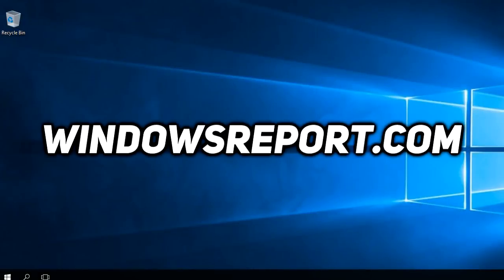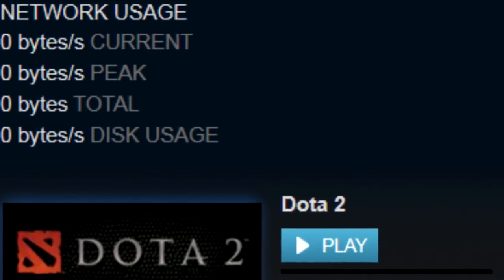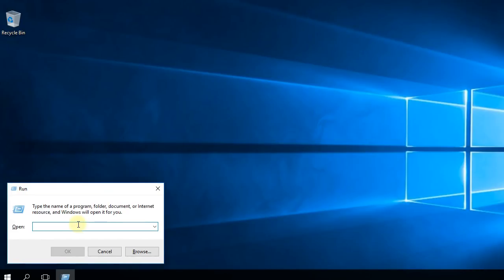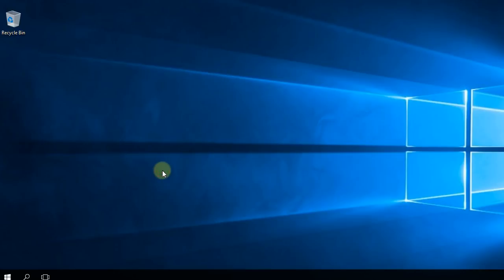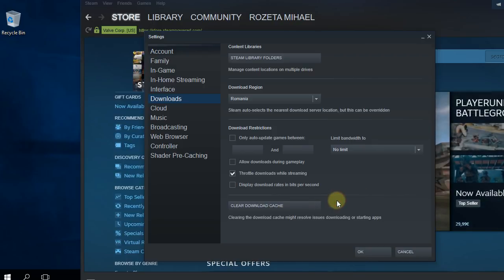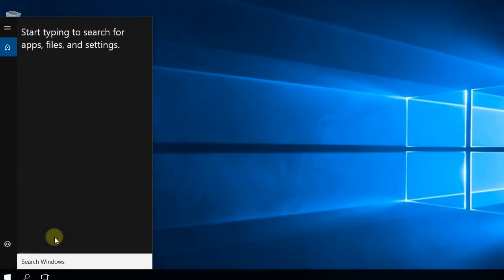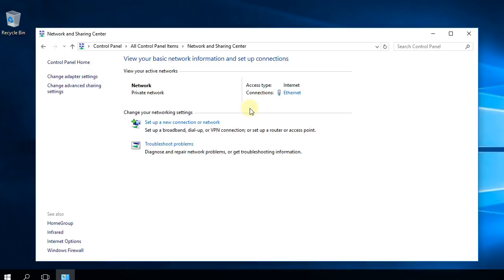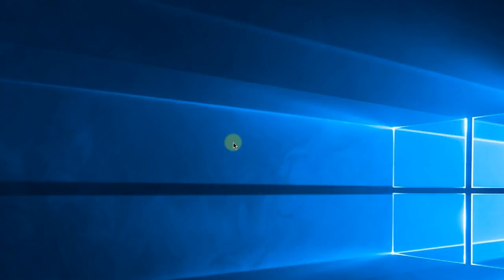2024 Fix: Steam Download Speed Drops to 0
| ⚙️Try Fortect to fix and optimize your PC like a Pro

In this video we're going to talk about a steam error. Sometimes when you download games, you can get an annoying problem which will get your steam download speed to drop to 0. Watch this video for some solutions.

0:00 - Intro
0:34 - Change Network Settings
1:08 - Clear Download Cache
1:33 - Reset your Network Adapter